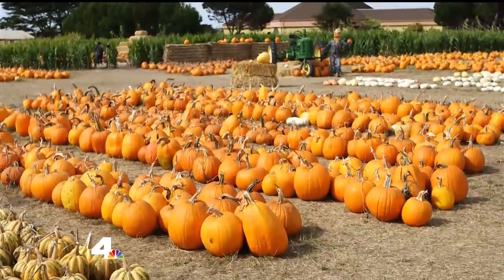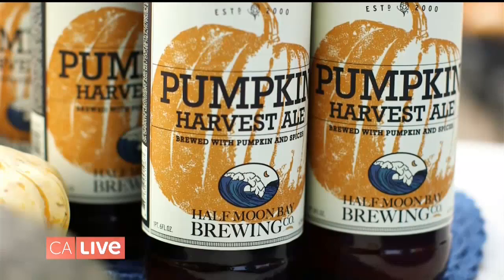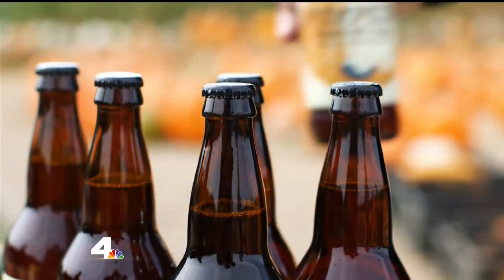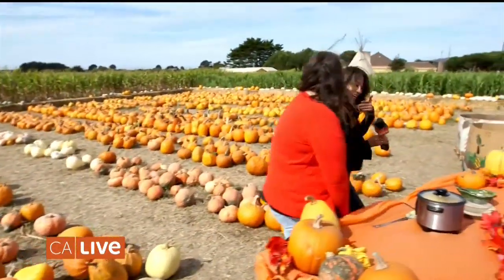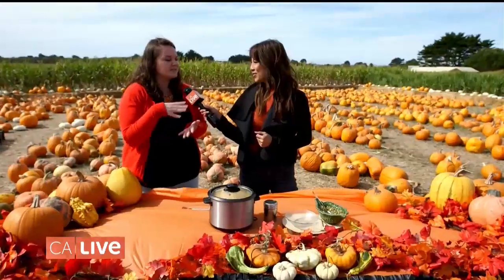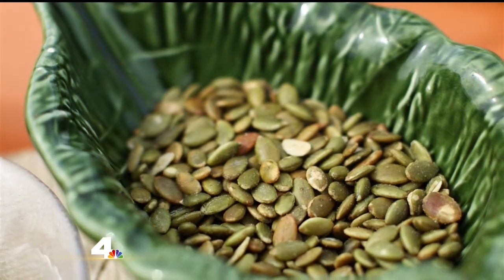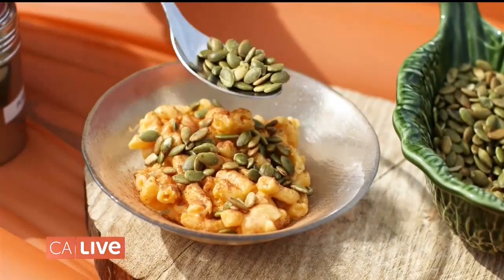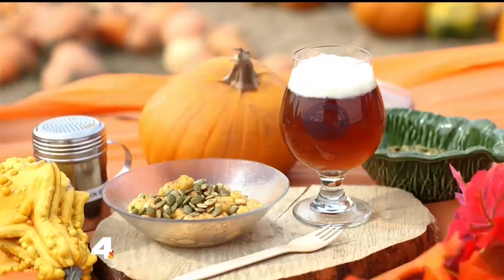Too Gourd to Be True! Pumpkin Flavored Everything at Farmer John's! | California Live | NBCLA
From pumpkin beer to pumpkin mac and cheese, this is too gourd to be true. As seen on Wednesday, Oct. 23, 2019.

About NBCLA